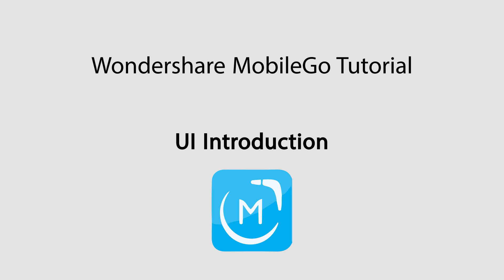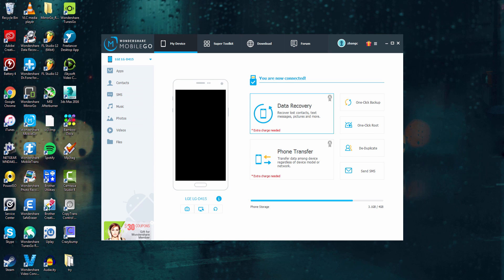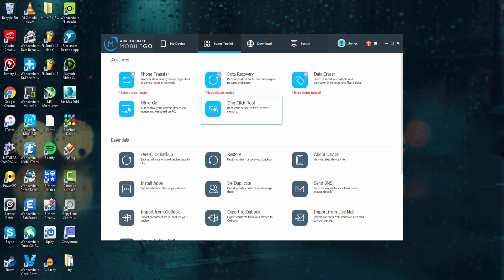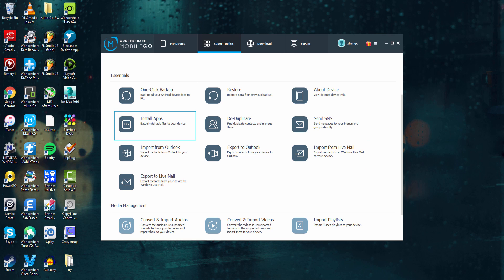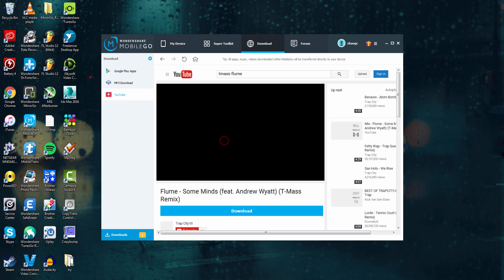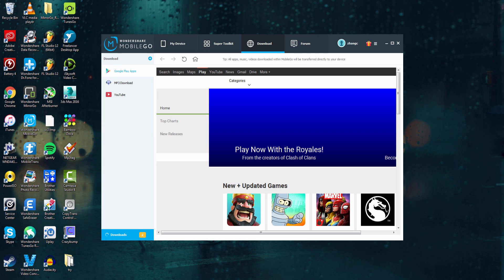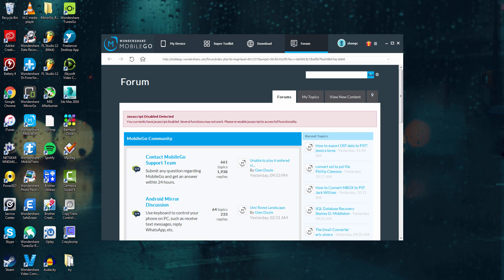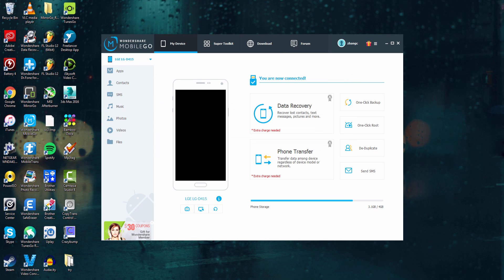MobileGo: User Interface Overview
Wondershare MobileGo is a super mobile toolbox, which offers an easy and simplified solution to manage your iOS/Android device.
For Android users, you’re able to backup and restore your Android device in one click, install apps in batches, transfer music, video, photos, contacts, SMS and document files to and from computer, send SMS from computer, and more.
For iDevice users, clean up your iDevice and save valuable space; backup and restore your iOS device in one click; import music, video; download music in one click; manage photos, contacts, SMS, and more.

Wondershare MobileGo consists of 3 parts, namely My Phone, Super Toolkit, and Download.